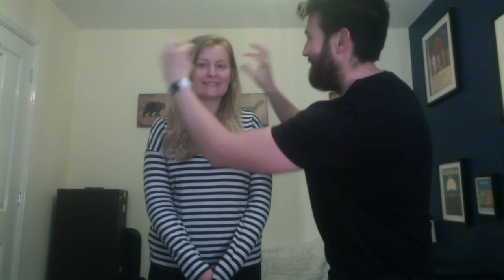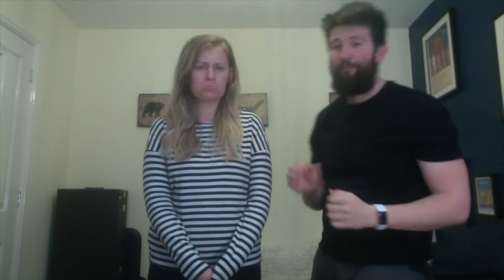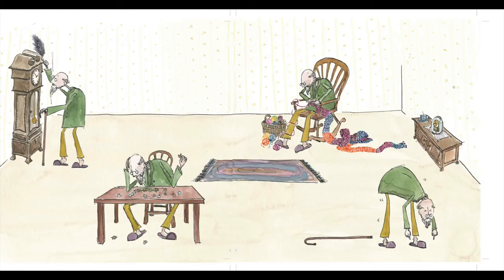According to Arthur - Activity 1 'Mime Skills'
A digital mime workshop with Sign Supported English to accompany our signed storybook of According to Arthur